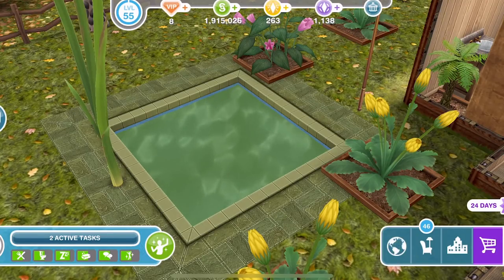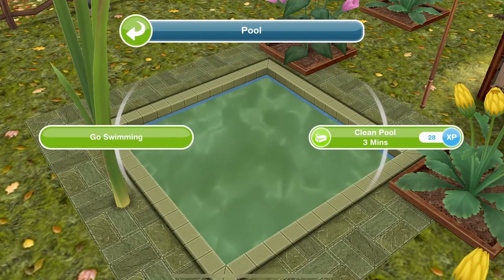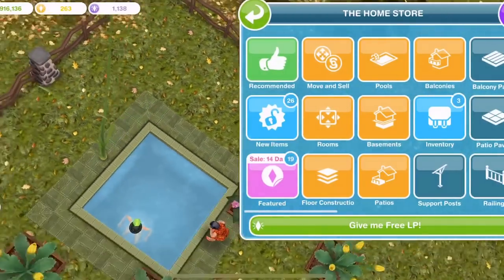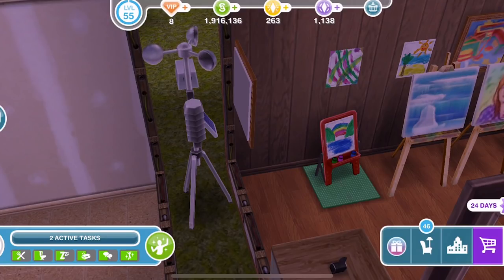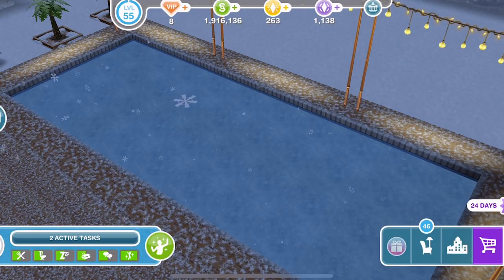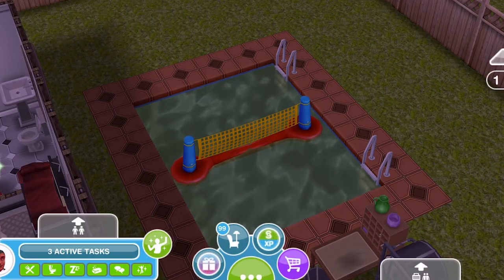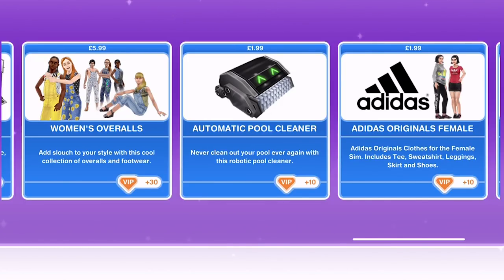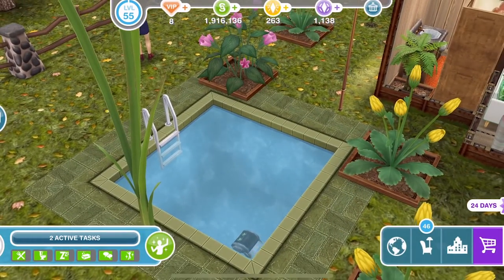Sims Freeplay | How to clean pools & automatic pool cleaner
Today we look at pools and how we clean them and also the automatic pool cleaner that can be bought in the Online Store.

Vlogging Camera
Editing |

Music Credits